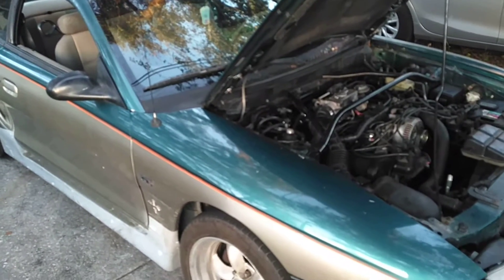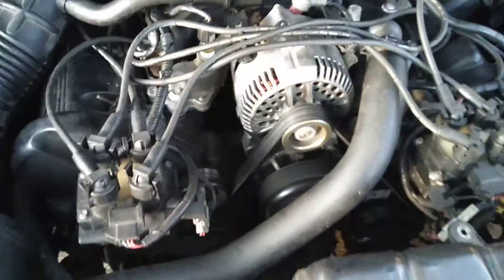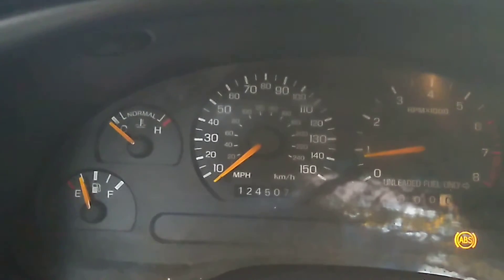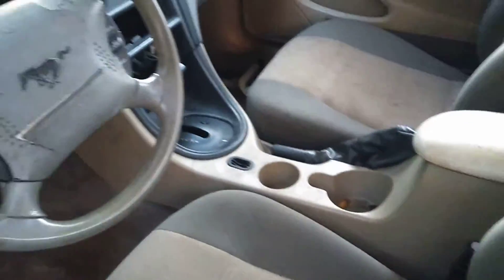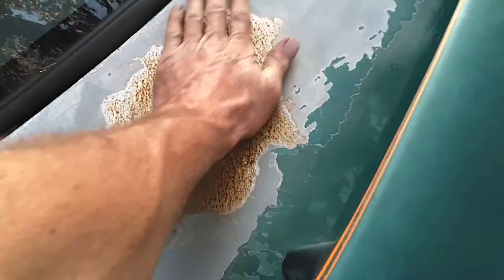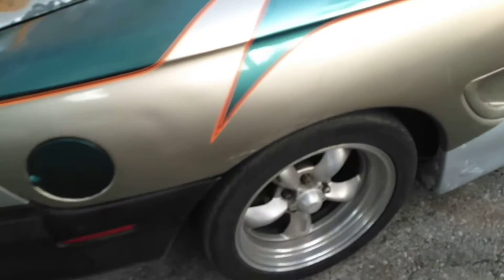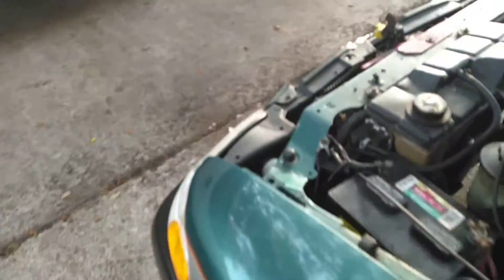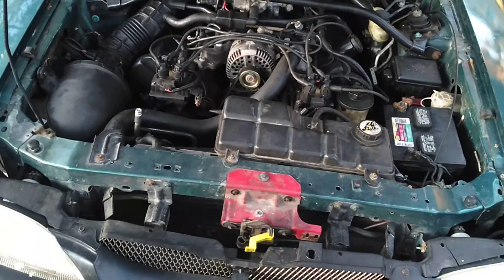1996 GT Mustang 4 Sale Running! Walk around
124,500 miles walk around. GT auto mustang Tampa, FLA USA